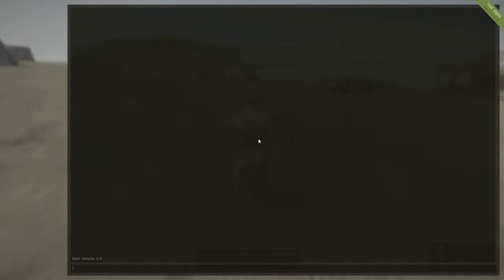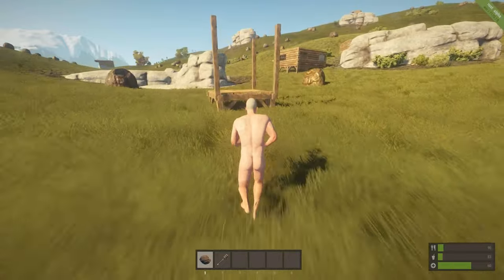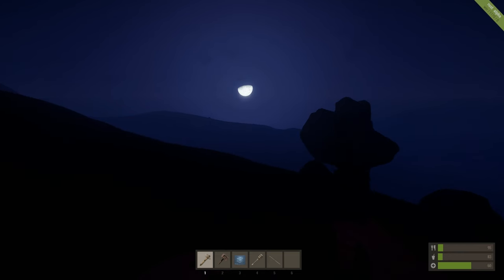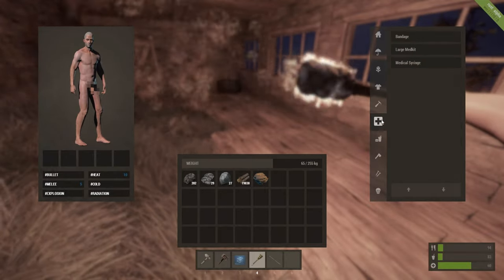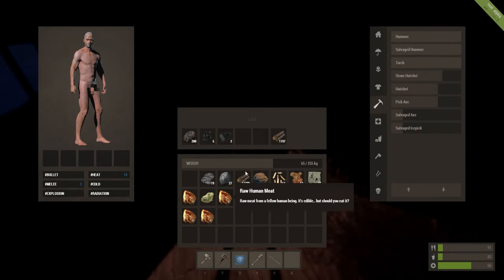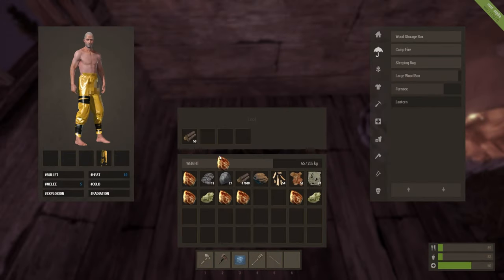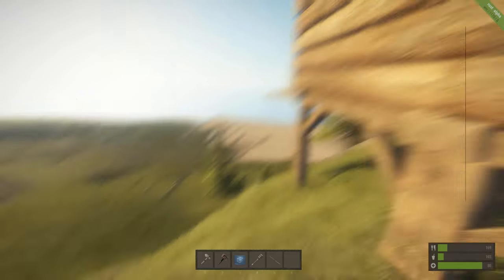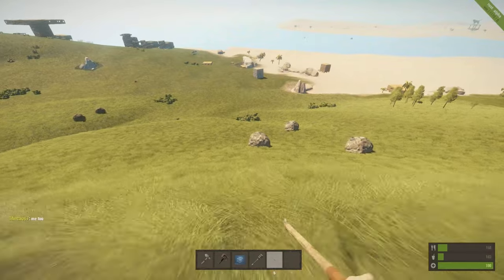NEW RUST! - Rust Ep. 3